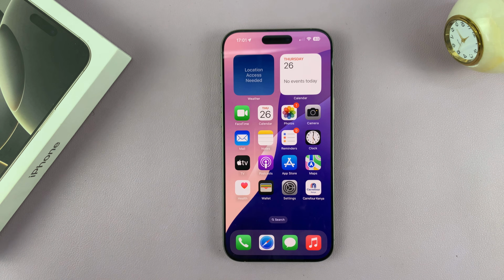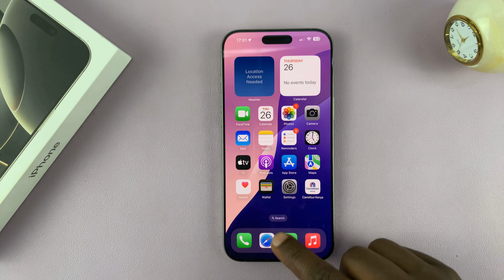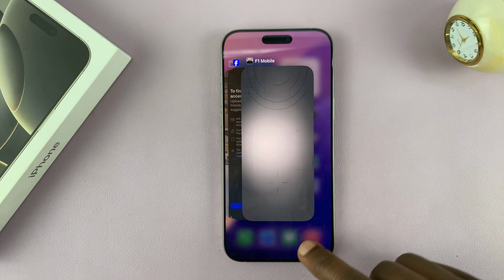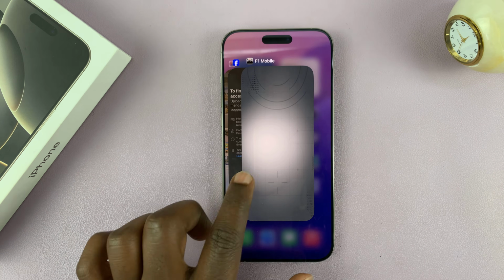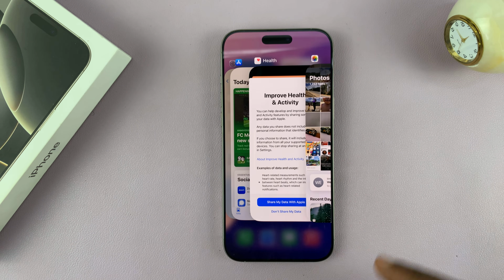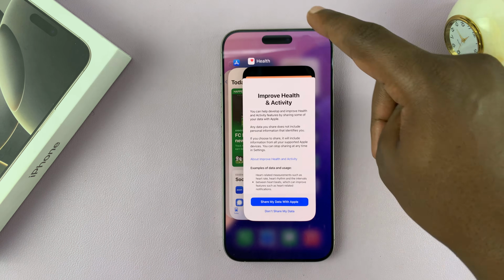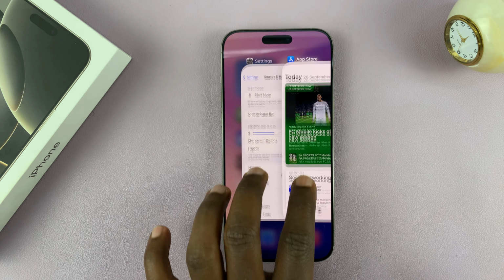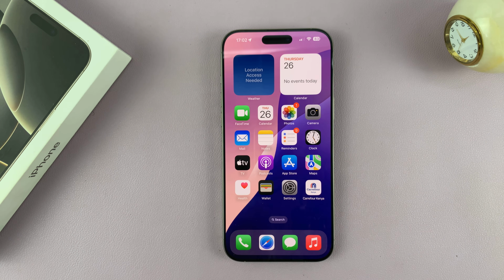How To Close Apps On iPhone 16 / 16 Pro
Here's How To Close Applications on iPhone 16 & 16 Pro.

Closing apps on your iPhone 16 or 16 Pro can help improve performance and save battery life. Here's a step-by-step guide to help you quickly and efficiently close apps on your device.

How To Close Apps On iPhone 16 (Close Background Apps iPhone 16 Pro)

Swipe up to the middle to access background apps
Find the app you'd like closed
Swipe up to close the app

Apple iPad Pro 13-Inch (M4):

Apple iPad Pro 11-Inch (M4):

Cell Phone Tripod Adapter